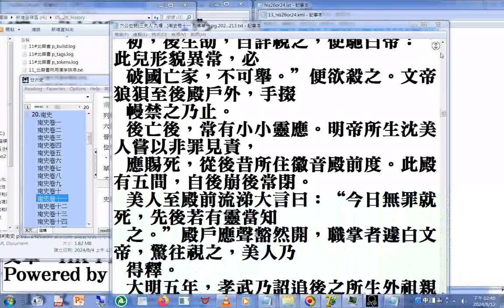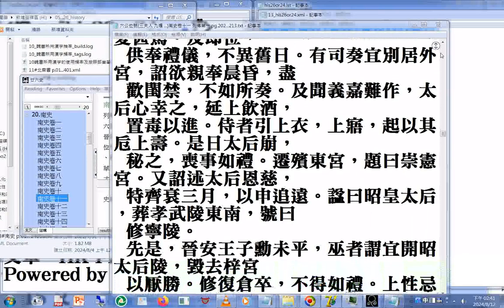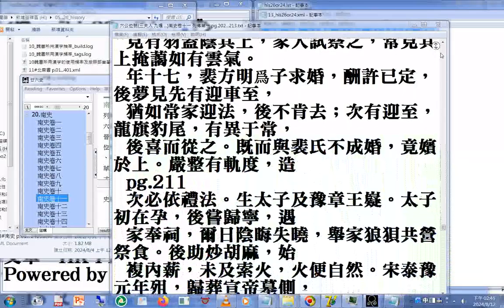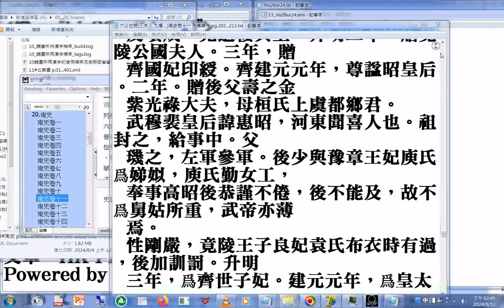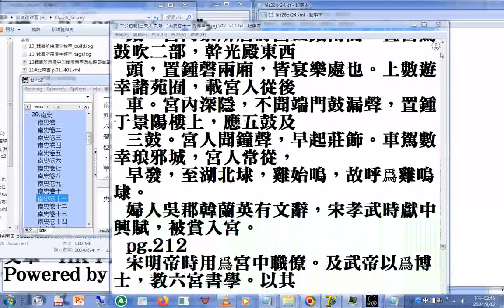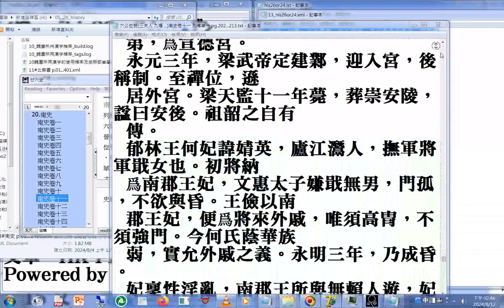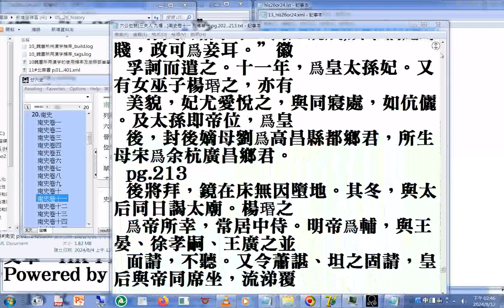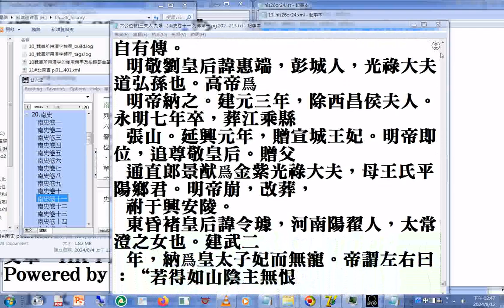六公位號（三夫人 九嬪 ...） 南史 卷十一 列傳第一 pg 202 ... 213（ 附加的聲音是三寶心法英文）